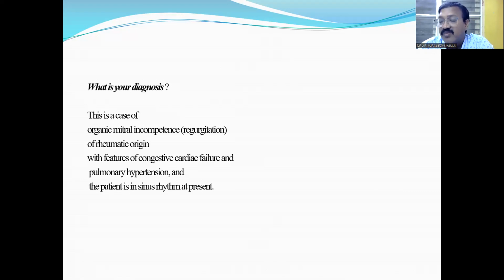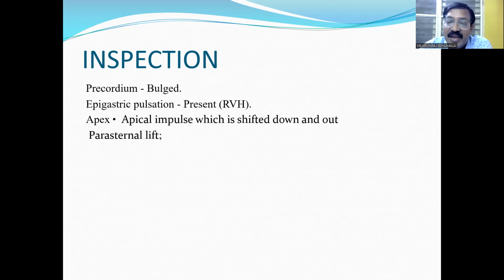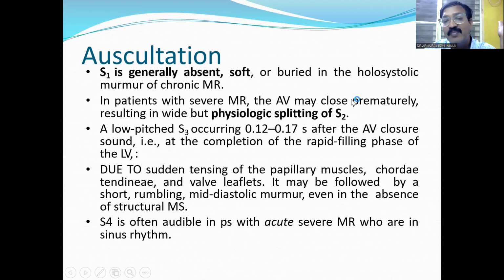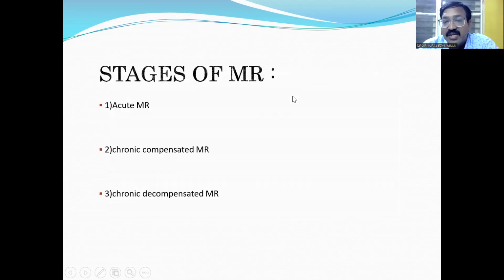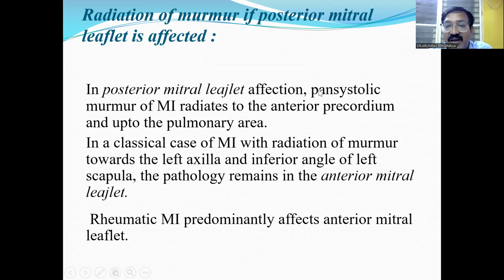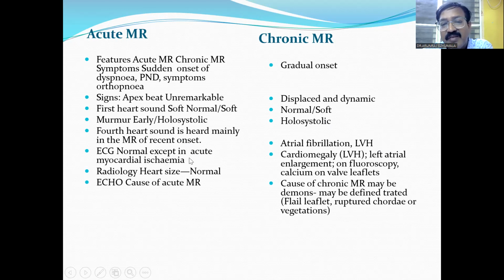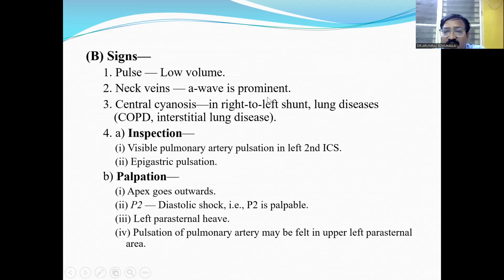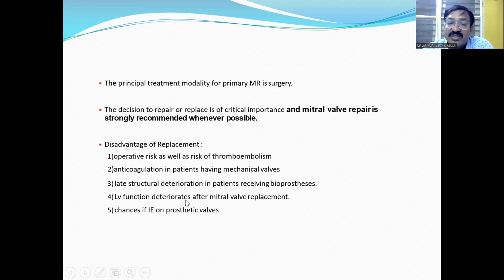mitral regurgitation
mitral regurgitation exam case approach